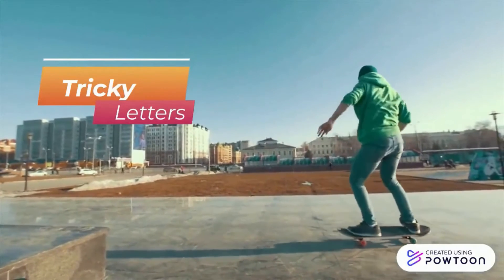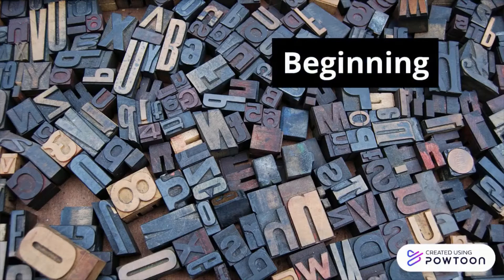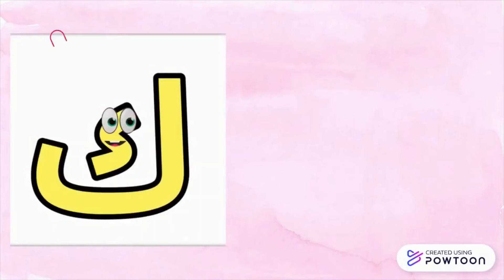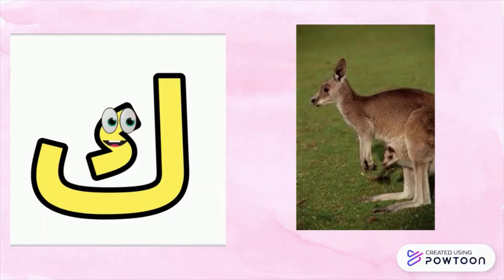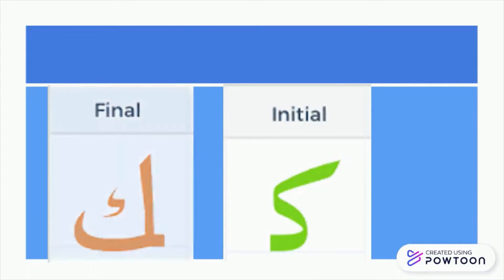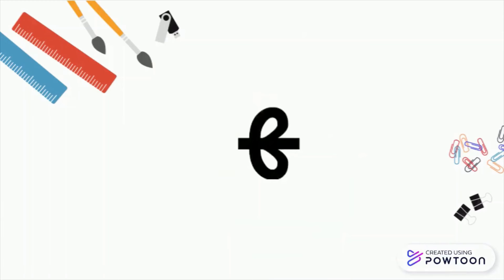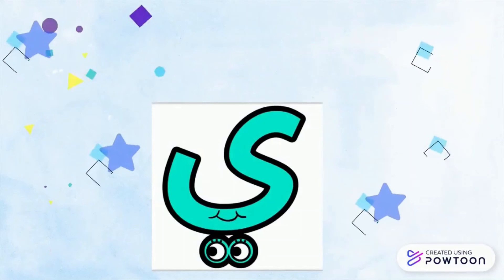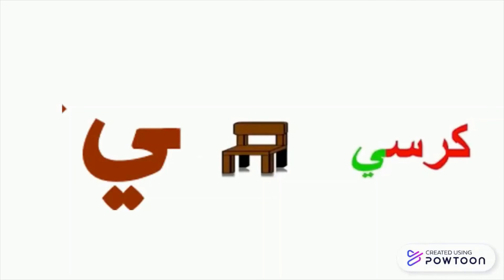What are the tricky Letters?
Tricky letters are letters that have different shapes in the word, depending on their position in the word.